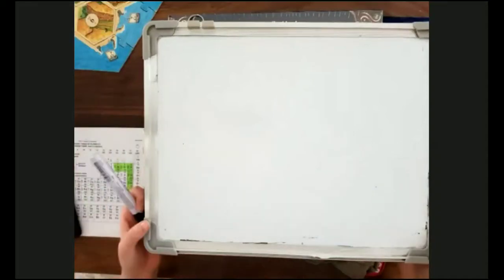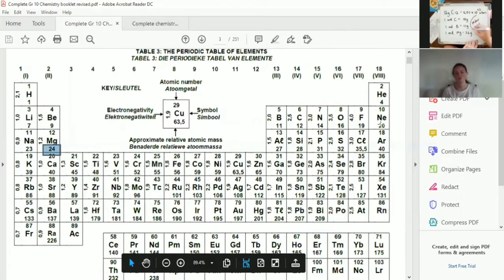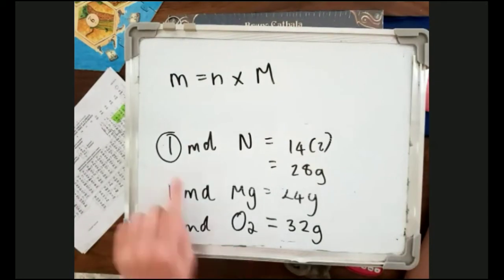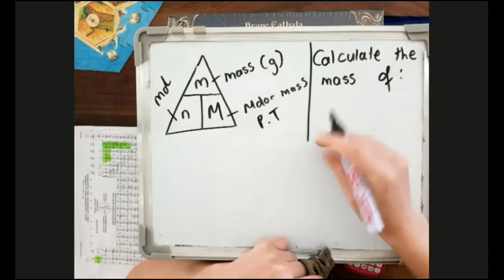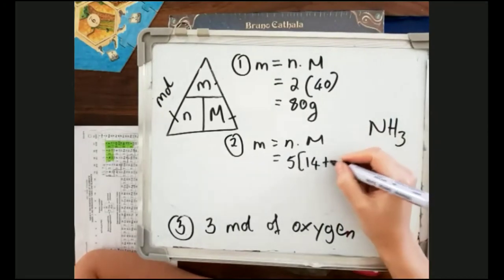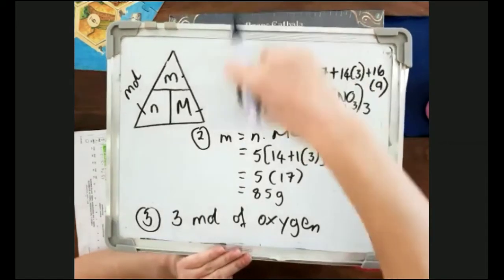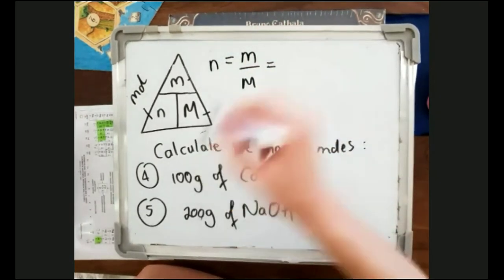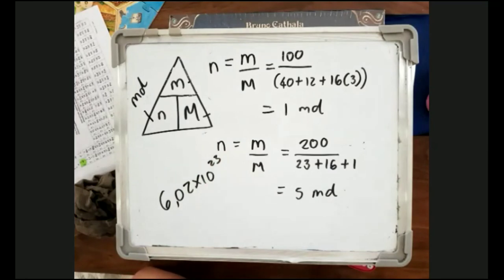Mole mass triangle 1 Zoom lesson